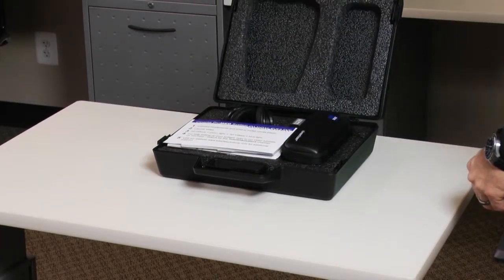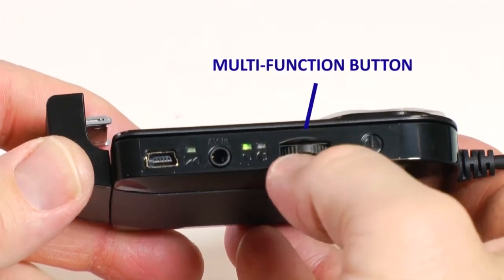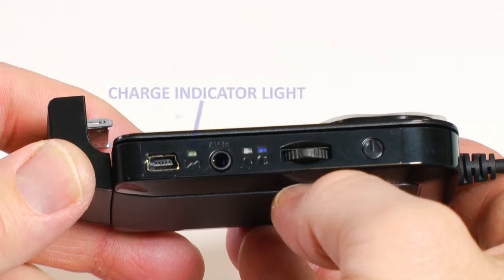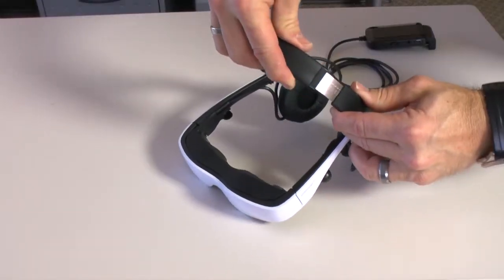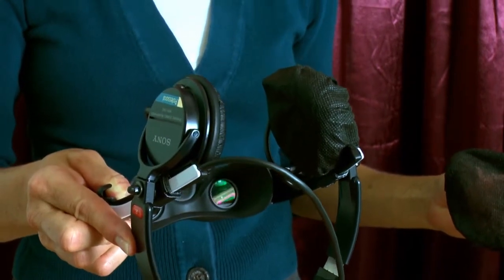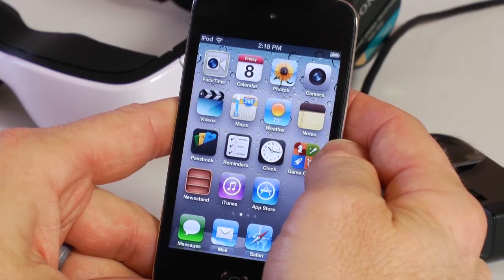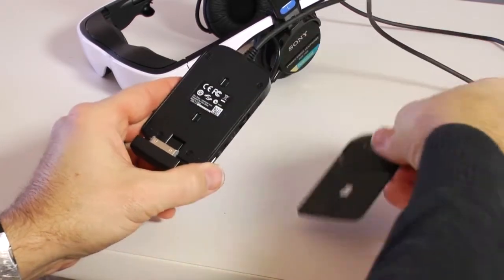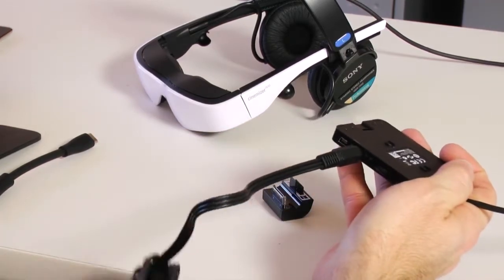How to Setup and Operate the Cinema ProMED System.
Tutorial on how to operate, clean, and connect the Cinema ProMED system Powered by the Cinemizer OLED.